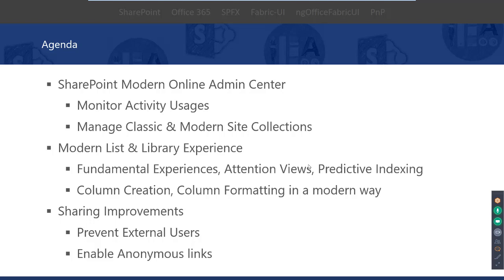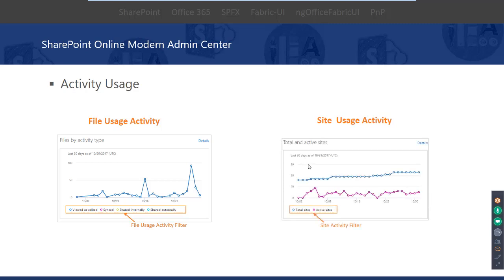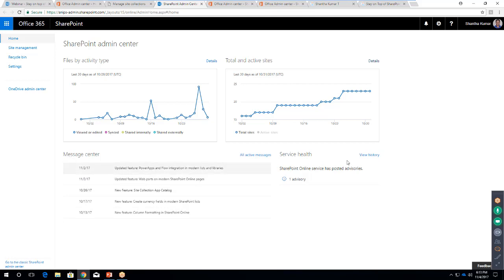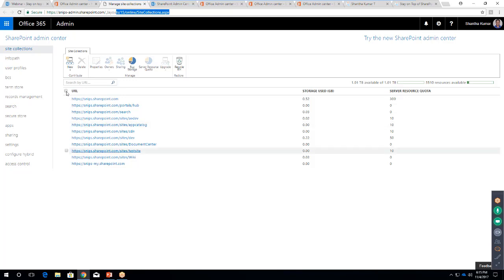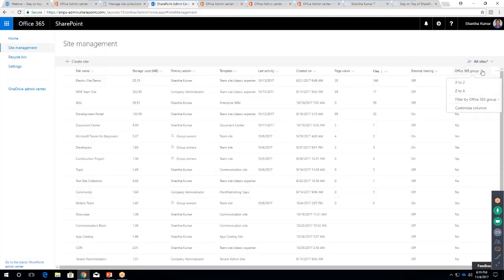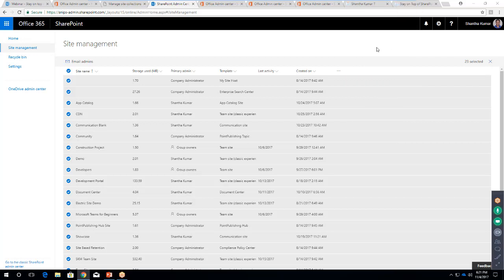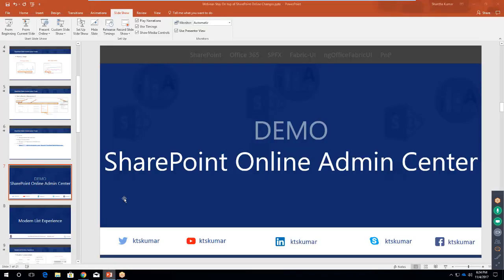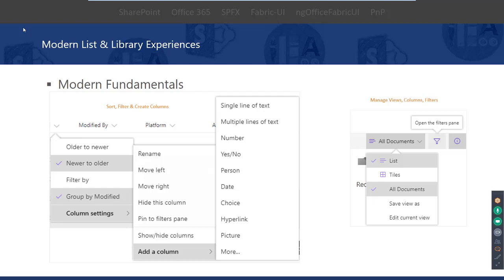Stay on top of SharePoint Online Changes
Check out the cool demos on recent changes in SharePoint Online,
SharePoint Online Admin Center
Modern Lists and Libraries
PowerApps improvements for SharePoint Lists
Sharing Experience
And More….